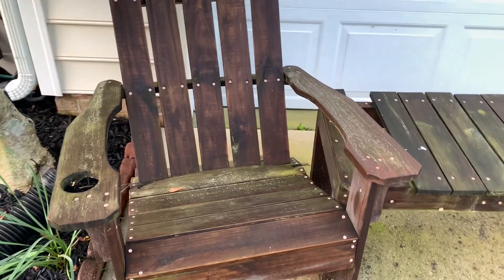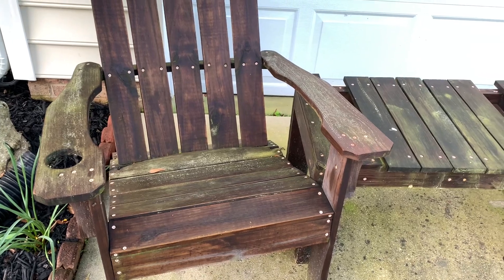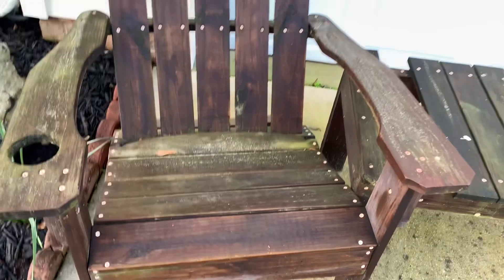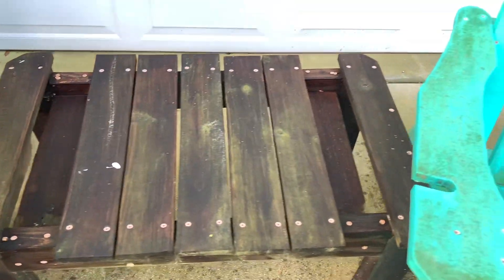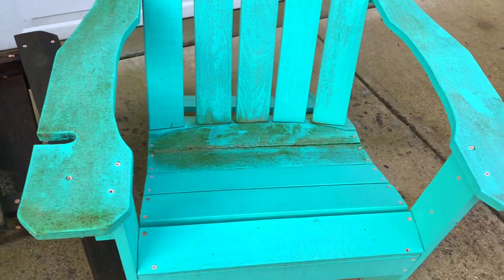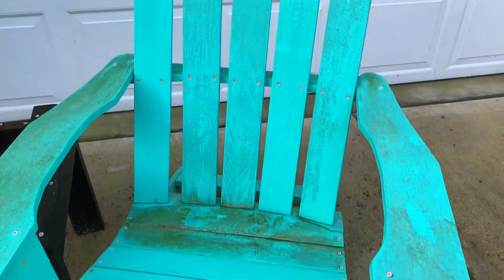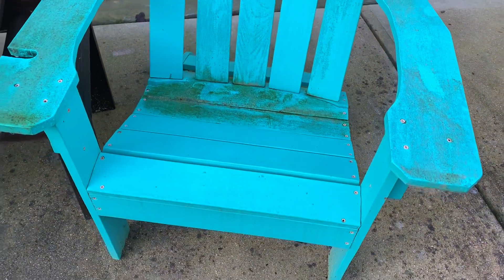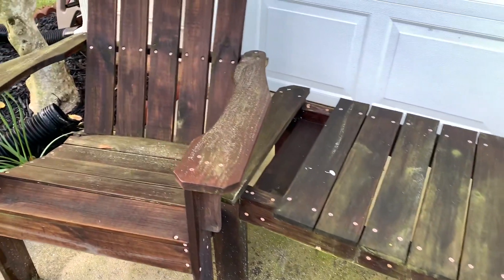Spring Cleanup Proposal/ Grimy Adirondack chairs and table pressure washing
As a part of spring cleanup, these these filthy Adirondack chairs and table are not usable.

Let me know if ya wanna see me clean them up!

Be Blessed 🌈